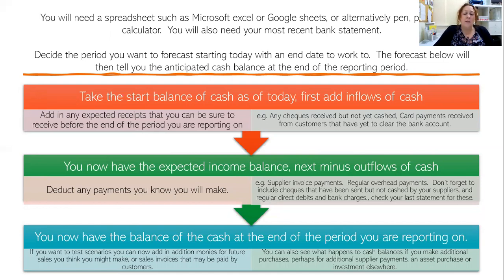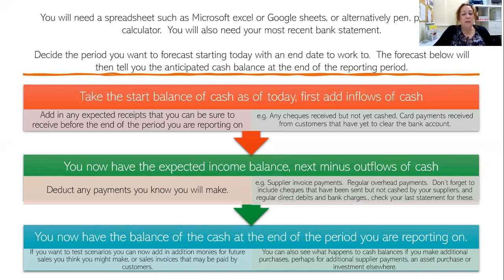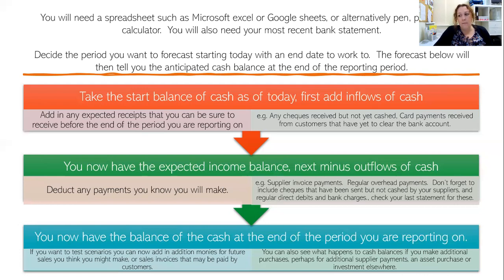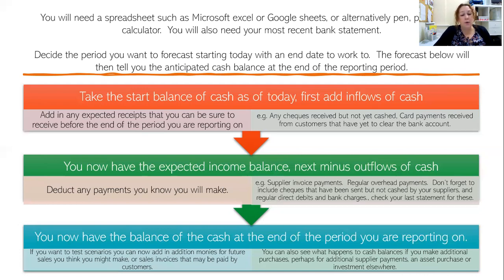Cash Flow Forecast - What is a cash flow forecast? How to create a cash flow forecast.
A tutorial around the topic of cash flow forecasting.  What is a cash flow forecast?  How to create a forecast using bookkeeping software, and manually.